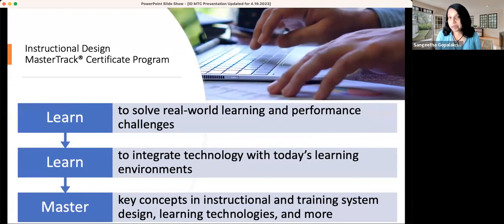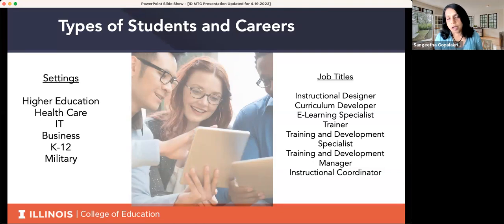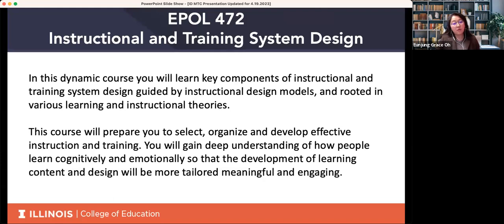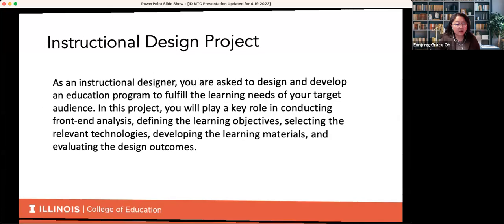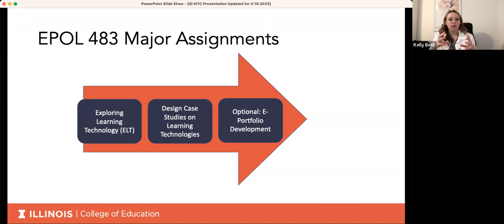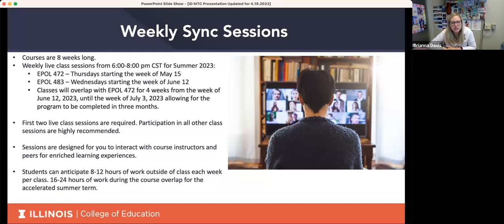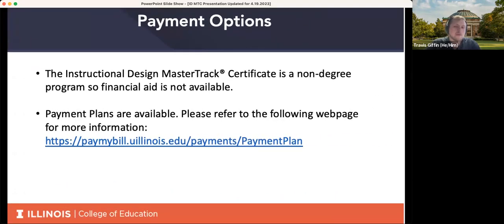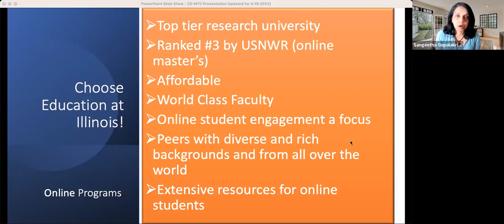Online Programs - Instructional Design MasterTrack® Certificate Webinar